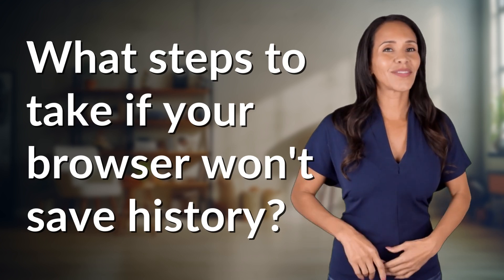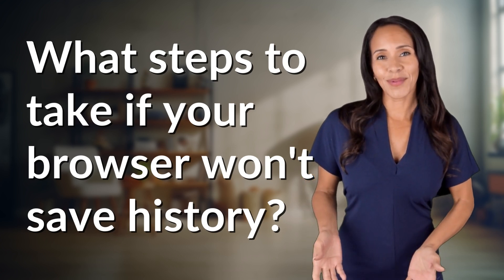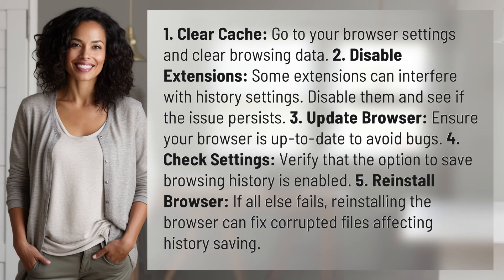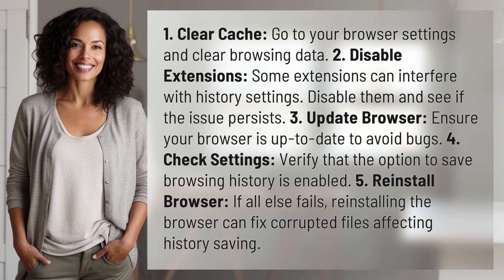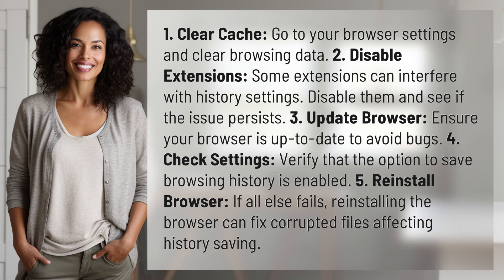What steps to take if your browser won't save history?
Troubleshooting Browser History Save Issues 👉 Browser History Fixes 👉 Learn the steps to take if your browser won't save history, from clearing cache to reinstalling the browser for a quick fix.

Laura S. Harris (2024, June 20.) What steps to take if your browser won't save history?
    🌐 AskAbout.video